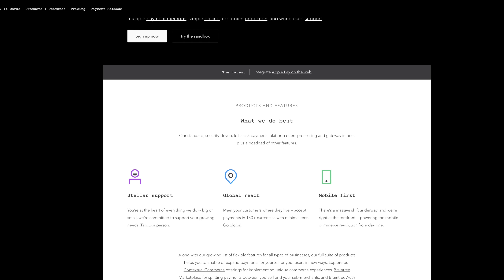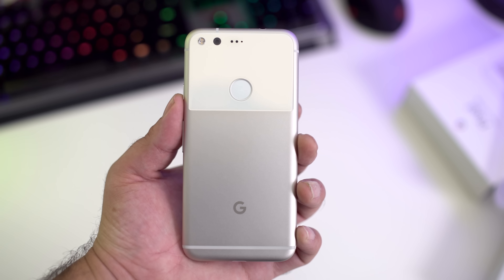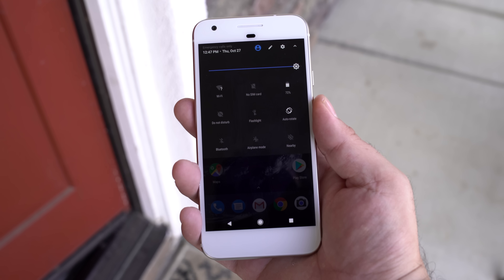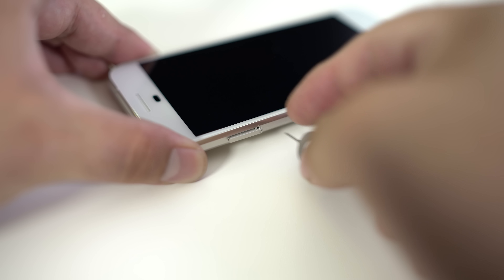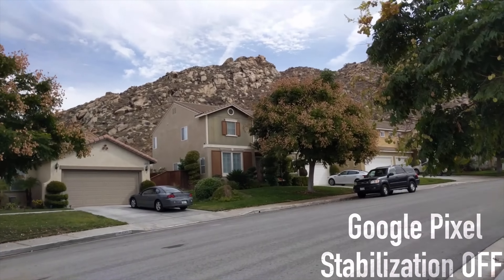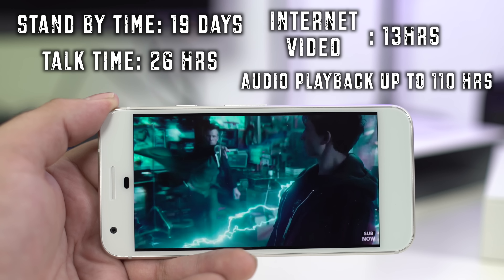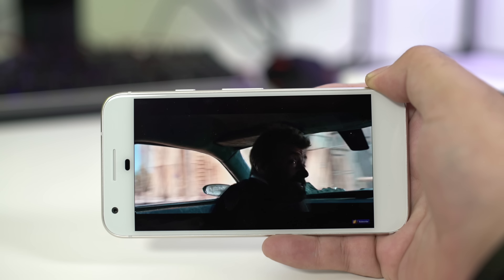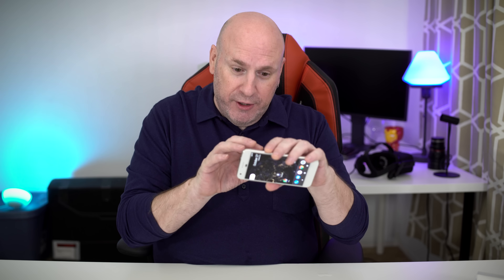48 Hours With The Google Pixel.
48 Hours With The Google Pixel.

- iTunes google pixel vs pixel xl review google pixel phone